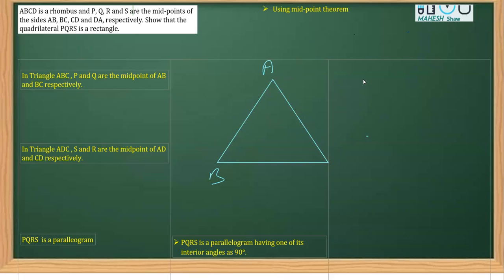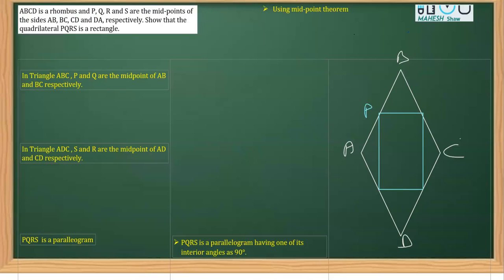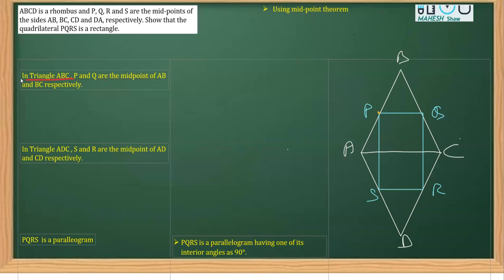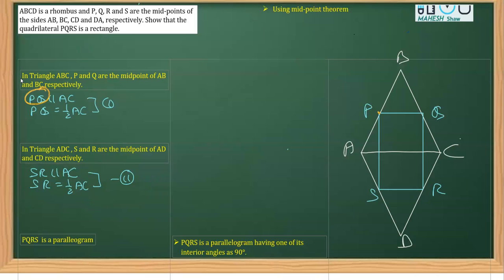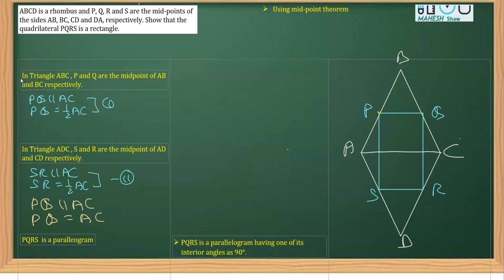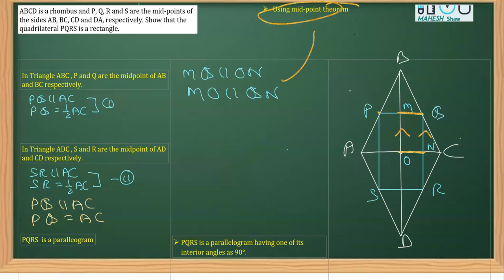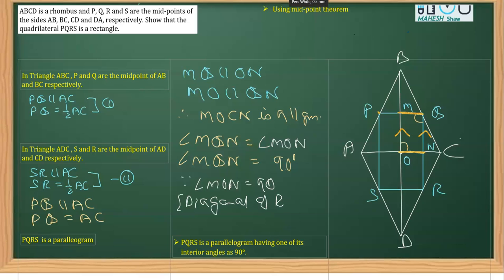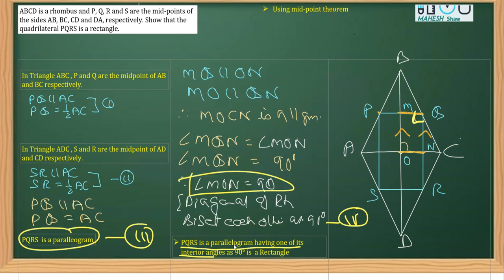Show that the quadrilateral PQRS is a rectangle.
ABCD is a rhombus and P, Q, R and S are the mid-points of the sides AB, BC, CD and DA, respectively. Show that the quadrilateral PQRS is a rectangle.